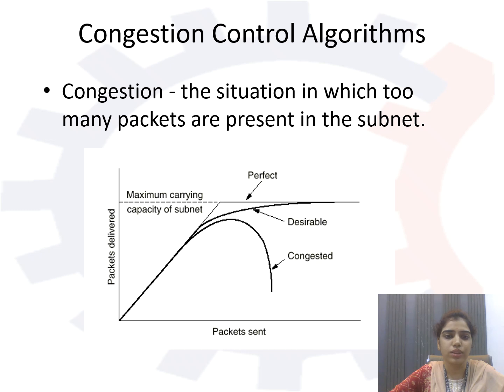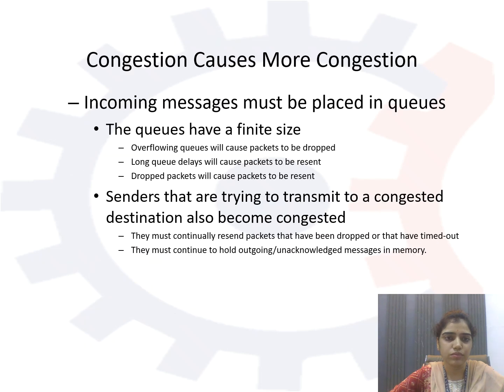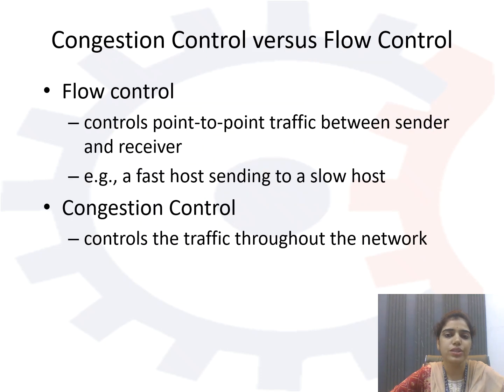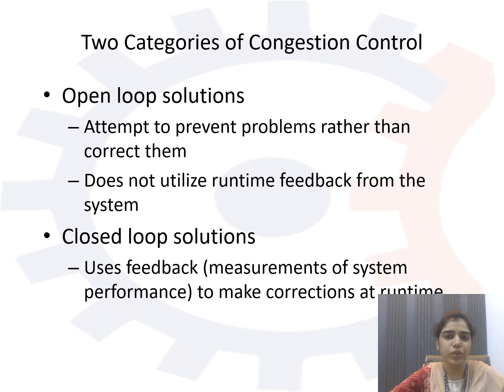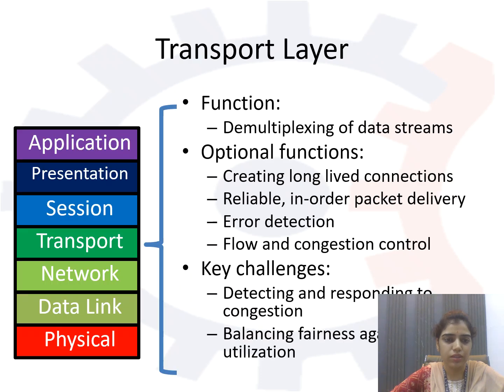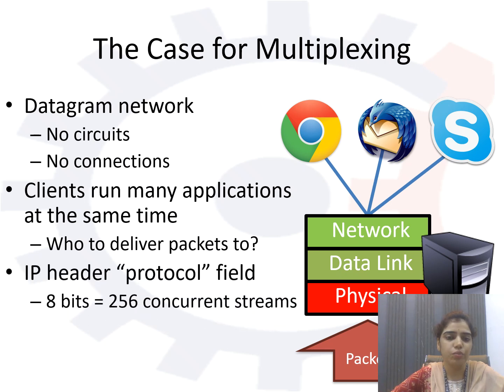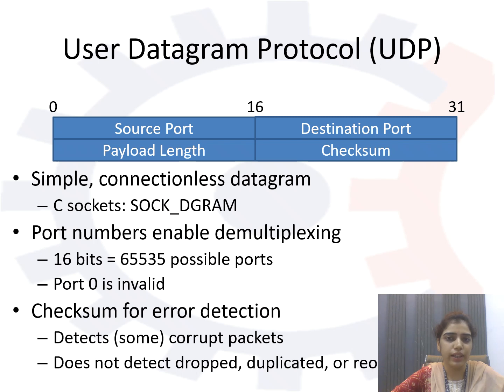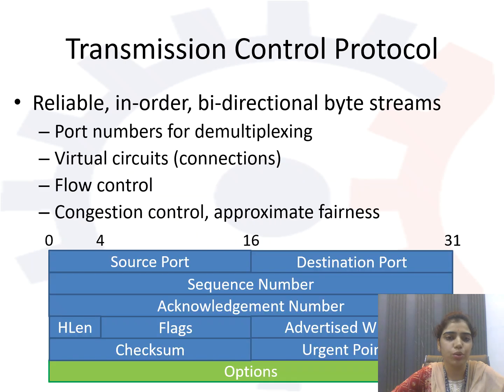Computer Communication Network Video 2